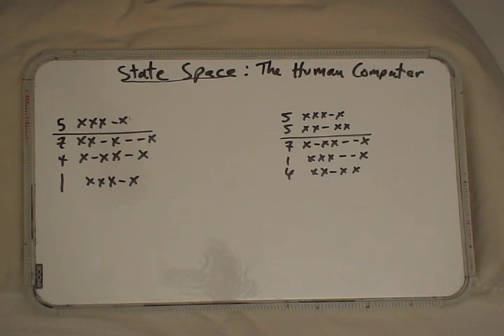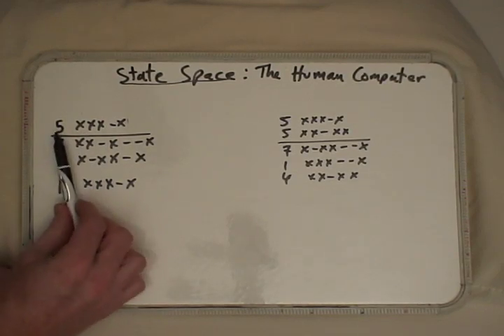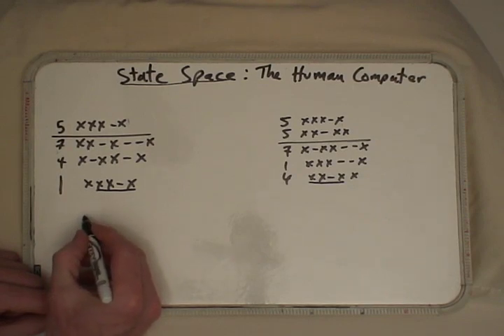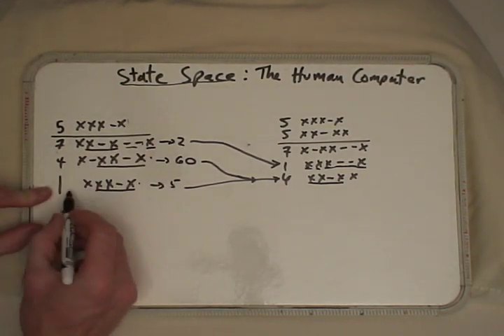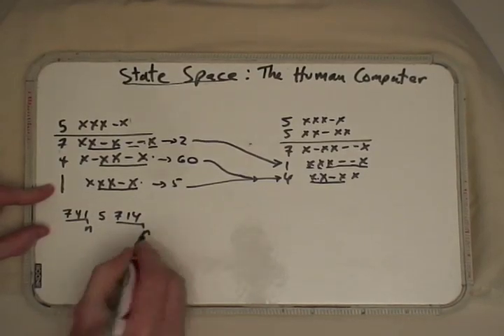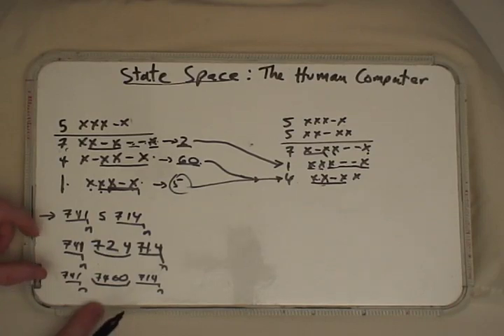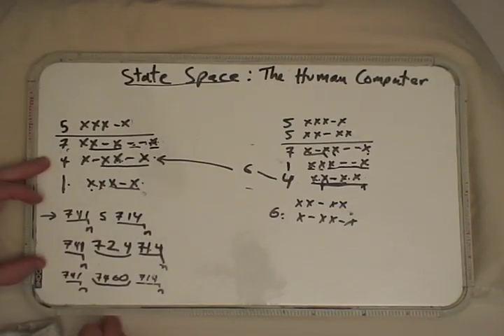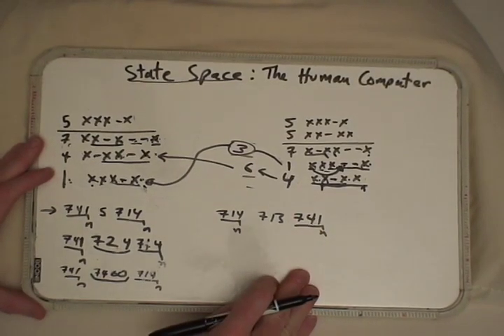Boppo's Whiteboard "Human Computer" State Space Siteswap Transitions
Here's sort of the "Human Computer" way to deduce siteswap transition sequences between excited-state tricks.  You map out the states, and look directly for ways to get from a state in one of the tricks to a state in the other.